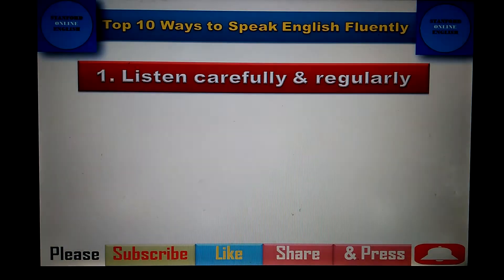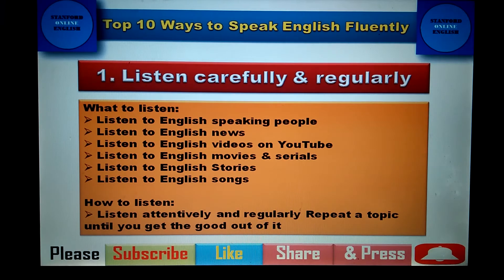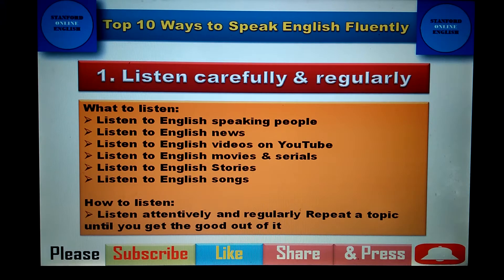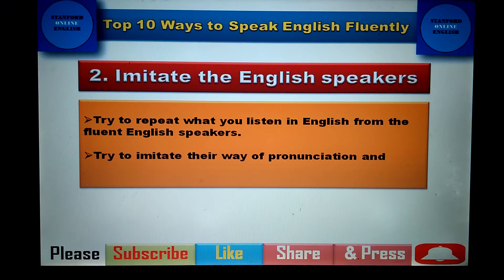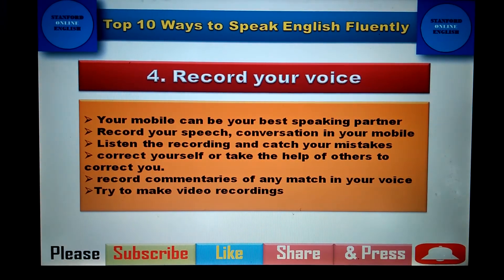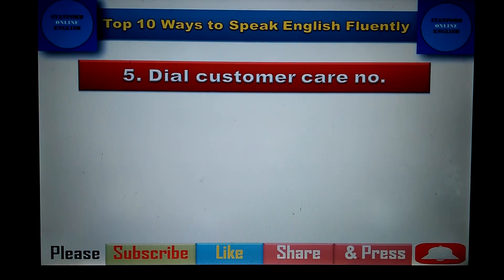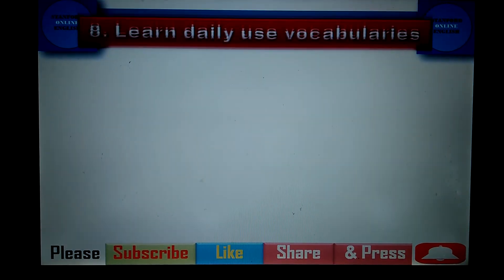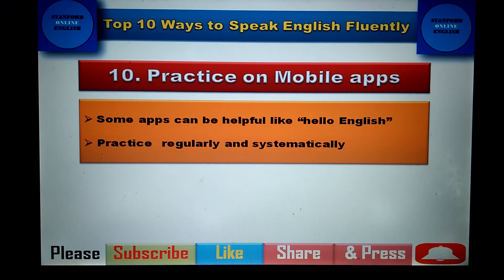Top ten ways to improve fluency in English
Practical, easy & latest tips to improve fluency in English. Must give it a try.